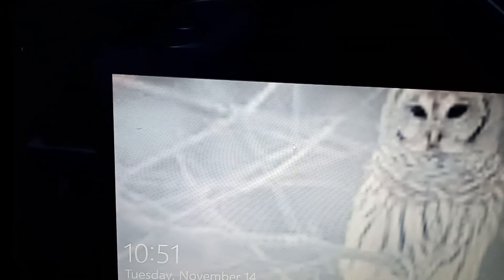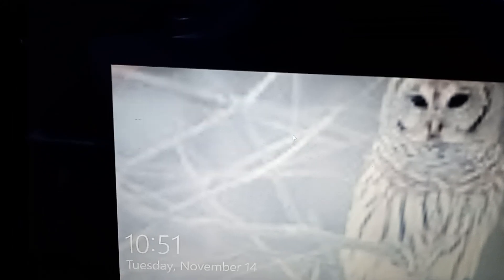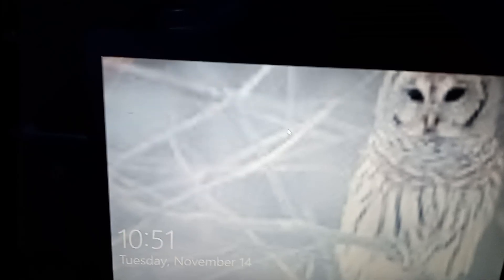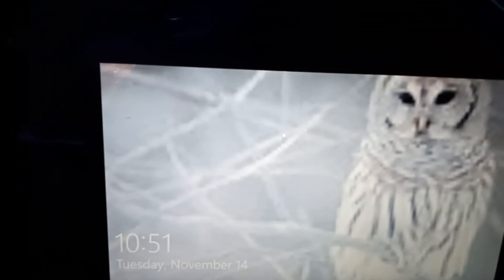Corruption In The Takoma Park, Maryland Police Department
November 13th, 2023, camera footage: Part 2; Free people when do servants start talking to their spouses while on duty about other citizens being arrested. It's clear this officer has breached its own ethnics. I guess now the dirty chief of police will make him deputy chief for his actions. but I want you to look at the recording of him through the full acts of this individual. you going to see this individual from beginning to end engaging with the black man which is me at no time did any citizen come up to him and say that I was reaching their peace. this dirty cop only jumped out of his car when I call him a b which he is you see the first amendment gives me that right freedom of speech he even put down in his in an official document stating that he could hear me yelling at him while his window was up and as you see you're going to see that he rolled his window down driving away and then when I called him a b he jumped out of the car and arrested me not one citizen came up to him the whole time. then he went out and solicit a individual who was drinking in the parking lot as a complainant after the arrest. corruption and conspiracy in this Takoma Park Police Department and this is not his first time ladies and gentlemen because we got other videos of this clown when he stole my $50 I made it my business to record his every movement while he was on the taxpayers money. taxpayers if you know an interpreter have them interpret what he's saying to his significant other.